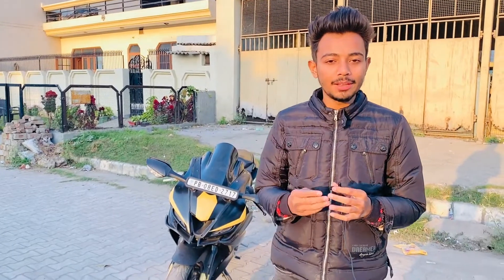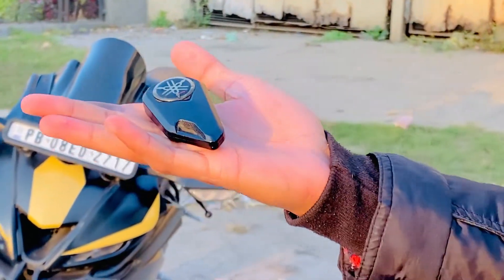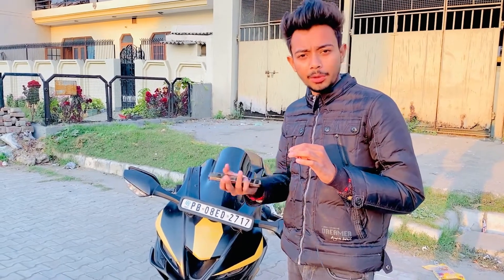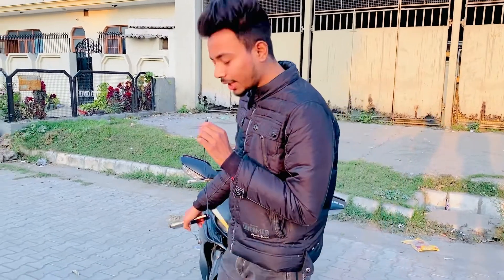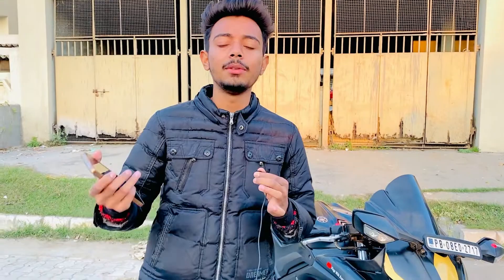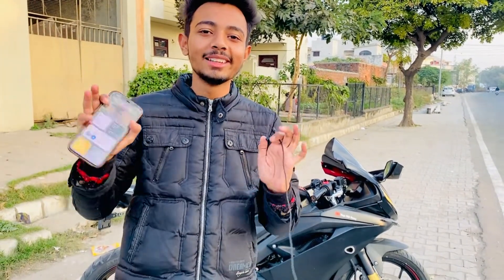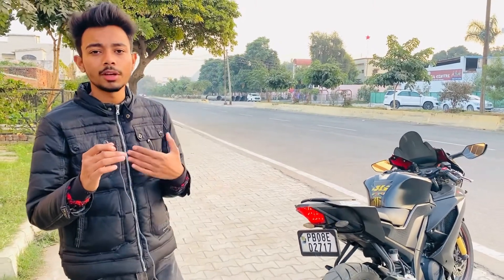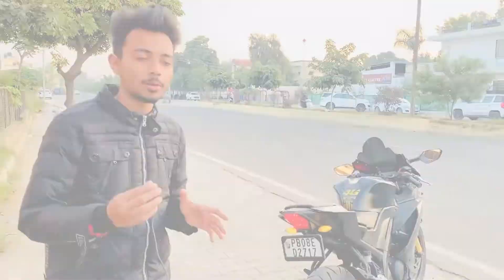r15v3 bs4 review experience [ 3 years ] 2019 model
Hey guys danny this side in this vlog iam gonna review my 3 year experience with my r15 v3 must watch "
For bike key modification contact - , 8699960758 tarsem and gurjant key maker near gmt opposite innocent hearts school model town jalandhar